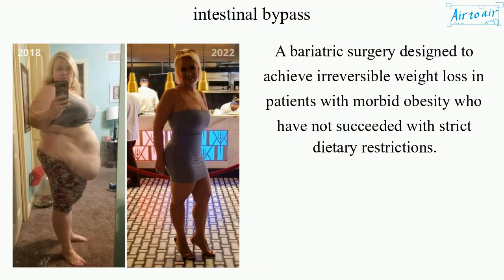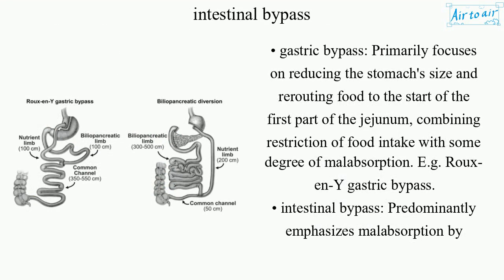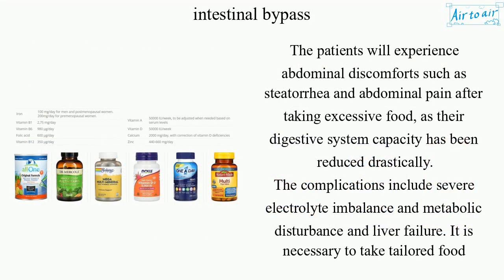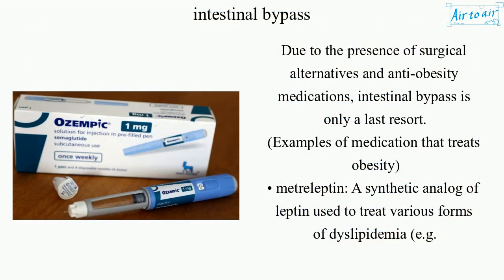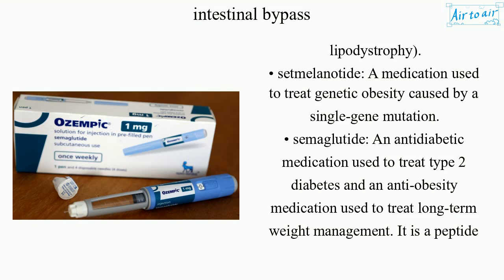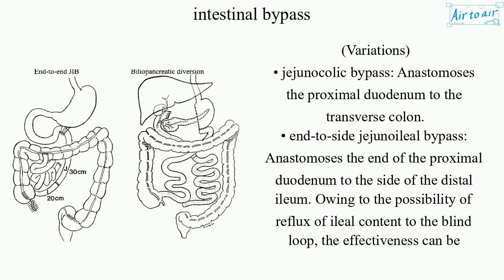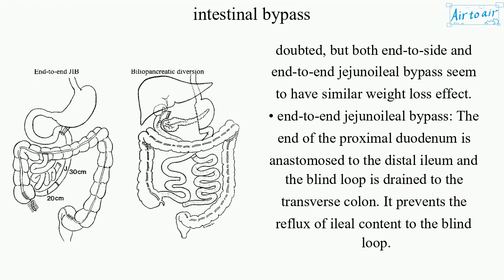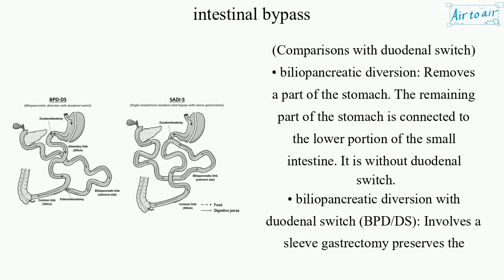intestinal bypass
A bariatric surgery designed to achieve irreversible weight loss in patients with morbid obesity who have not succeeded with strict dietary restrictions.

It anastomoses the proximal duodenum to near the end of the distal ileum, that creates a blind loop and bypasses large part of the small intestine.
The absorption of nutrients is greatly reduced (malabsorption), leading to apparent weight reduction.

• gastric bypass: Primarily focuses on reducing the stomach's size and rerouting food to the start of the first part of the jejunum, combining restriction of food intake with some degree of malabsorption. E.g. Roux-en-Y gastric bypass.
• intestinal bypass: Predominantly emphasizes malabsorption by rerouting food to the last part of the ileum, minimizing nutrient absorption regardless of altering the stomach's size. E.g. biliopancreatic diversion.

The patients will experience abdominal discomforts such as steatorrhea and abdominal pain after taking excessive food, as their digestive system capacity has been reduced drastically.
The complications include severe electrolyte imbalance and metabolic disturbance and liver failure. It is necessary to take tailored food supplements to correct vitamin, mineral, and protein deficiency after intestinal bypass. If severe malnutrition persists in the patients, reversal surgery should be performed.

Due to the presence of surgical alternatives and anti-obesity medications, intestinal bypass is only a last resort.
(Examples of medication that treats obesity)
• metreleptin: A synthetic analog of leptin used to treat various forms of dyslipidemia (e.g. lipodystrophy).
• setmelanotide: A medication used to treat genetic obesity caused by a single-gene mutation.
• semaglutide: An antidiabetic medication used to treat type 2 diabetes and an anti-obesity medication used to treat long-term weight management. It is a peptide similar to glucagon-like peptide-1 (GLP-1), modified with a side chain.
• liraglutide: An anti-diabetic medication used to treat type 2 diabetes, and chronic obesity. It is a second-line therapy following first-line therapy with metformin. It is a GLP-1 receptor agonist (incretin mimetics).

(Variations)
• jejunocolic bypass: Anastomoses the proximal duodenum to the transverse colon.
• end-to-side jejunoileal bypass: Anastomoses the end of the proximal duodenum to the side of the distal ileum. Owing to the possibility of reflux of ileal content to the blind loop, the effectiveness can be doubted, but both end-to-side and end-to-end jejunoileal bypass seem to have similar weight loss effect.
• end-to-end jejunoileal bypass: The end of the proximal duodenum is anastomosed to the distal ileum and the blind loop is drained to the transverse colon. It prevents the reflux of ileal content to the blind loop.
• biliopancreatic diversion: Involves gastrectomy and intestinal bypass. It anastomoses the proximal duodenum and the distal ileum. The blind loop carrying bile and digestive enzymes drain into the distal portion of the small intestine, tremendously reducing the absorption of nutrients (esp. fat).

(Comparisons with duodenal switch)
• biliopancreatic diversion: Removes a part of the stomach. The remaining part of the stomach is connected to the lower portion of the small intestine. It is without duodenal switch.
• biliopancreatic diversion with duodenal switch (BPD/DS): Involves a sleeve gastrectomy preserves the pylorus. It is modified from "without".
• single anastomosis duodeno-ileal bypass with sleeve gastrectomy (SADI-S): With one fewer anastomosis (connection) to the intestine than BPD/DS, reducing the risk.

Cf. distal gastric bypass